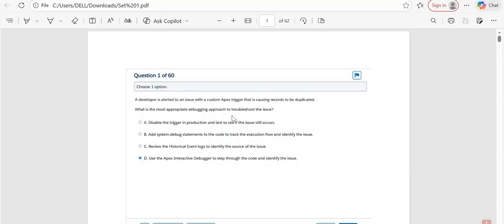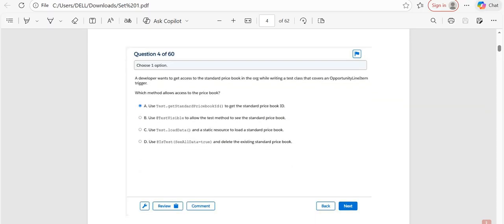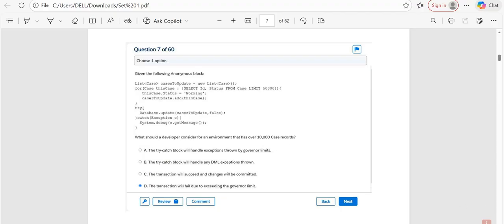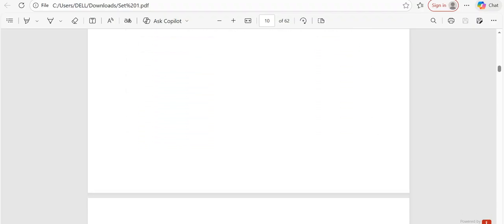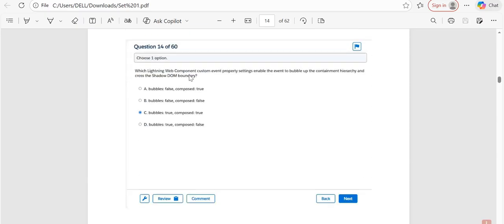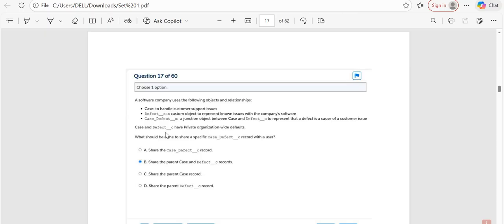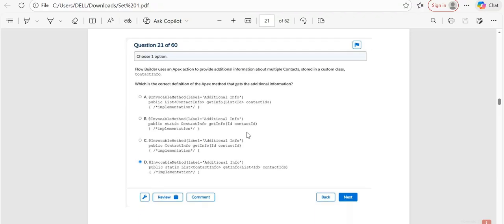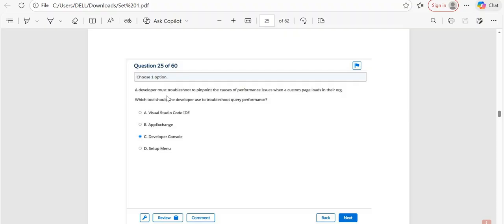Salesforce PD1 Sample Questions – Apex, LWC & SOQL Explained Part 1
In this video, we cover Salesforce PD1 sample questions on Apex & SOQL with clear explanations.